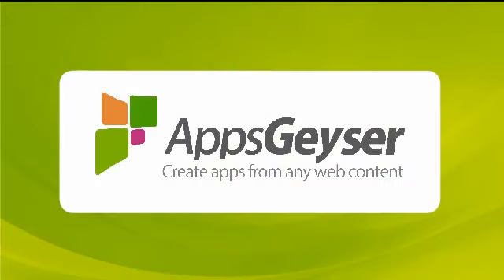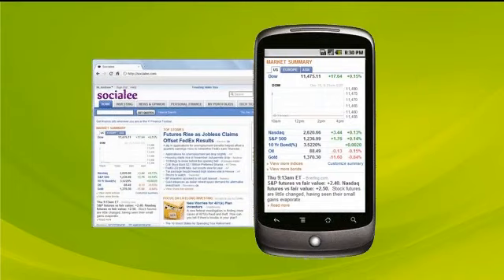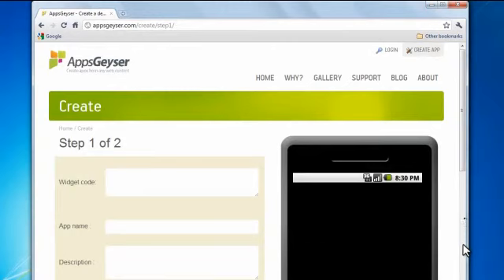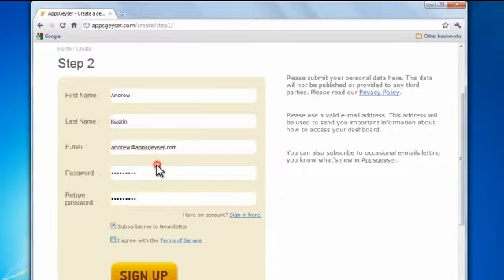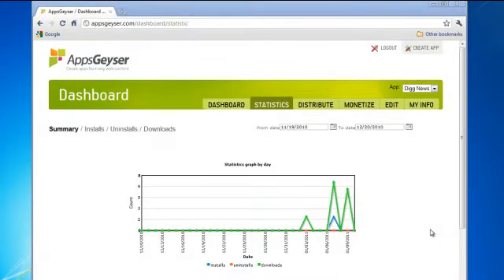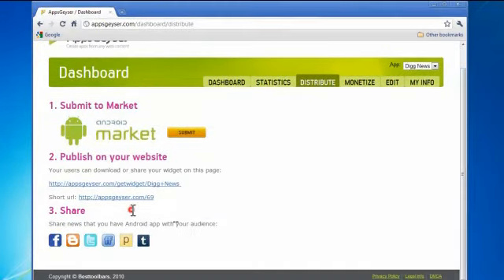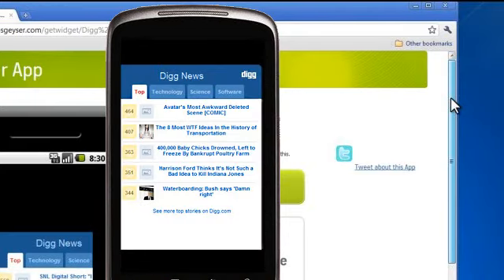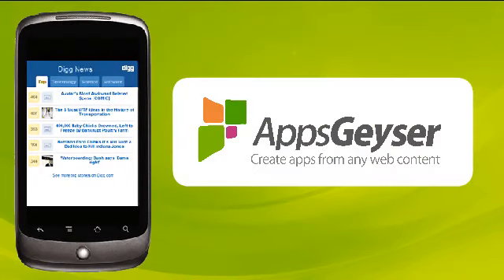AppsGeyser Product Tour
Learn how to create Android Apps from any web content in 2 easy steps.